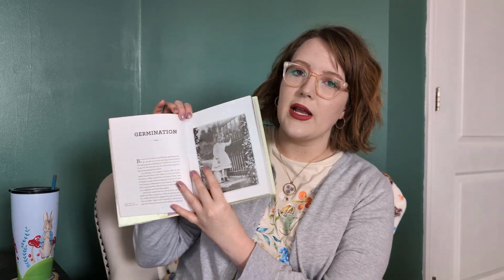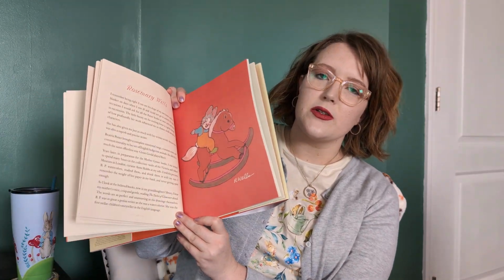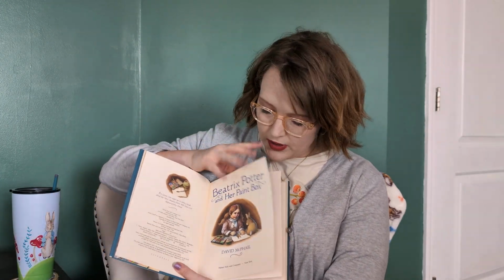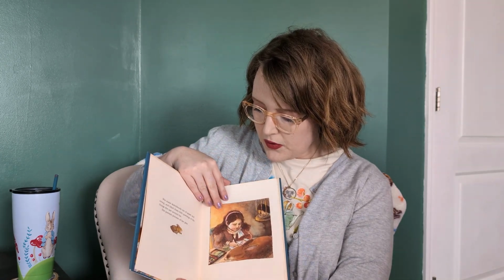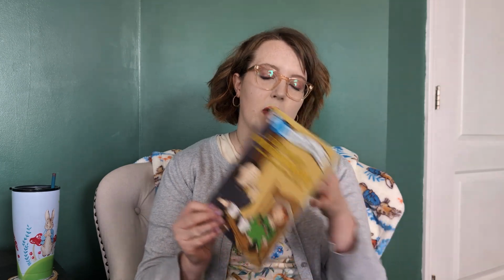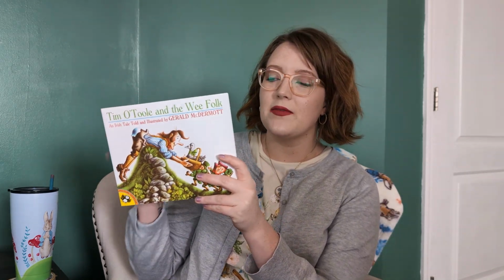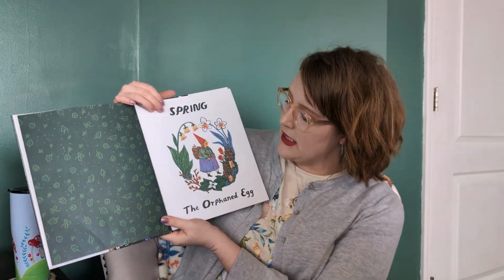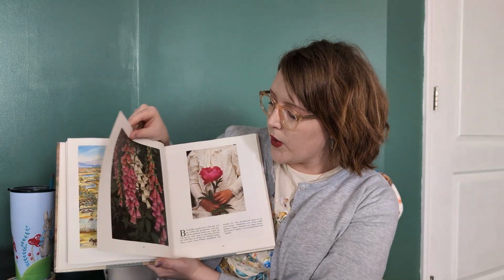Spring Books: 🌷💐Beatrix Potter, Cottagecore, Anne of Green Gables, & More!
Hello friend! Today I'm sharing some books that are perfect for Spring! Leave your recommendations in the comments and let's chat!